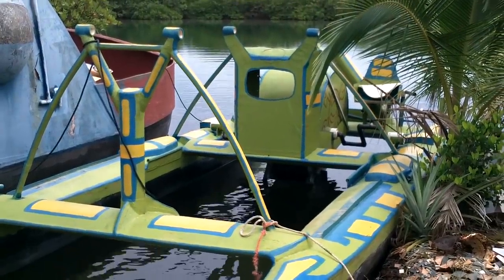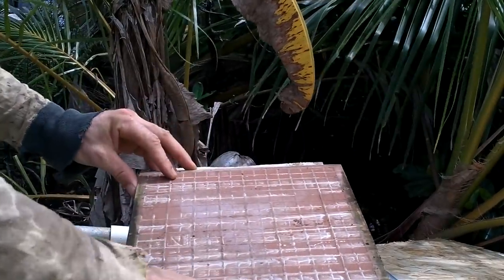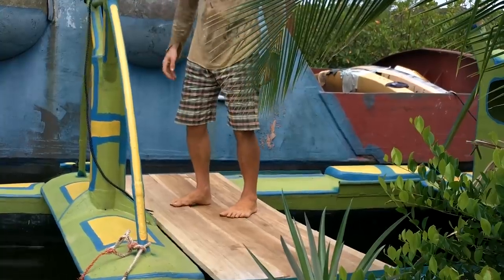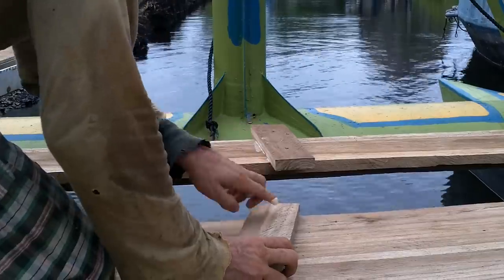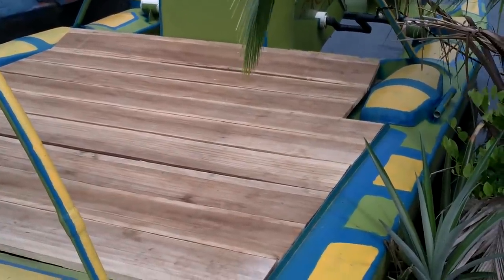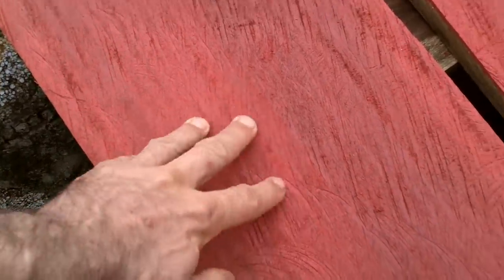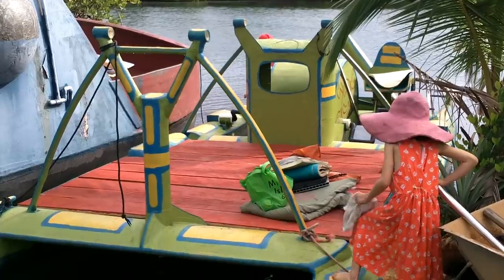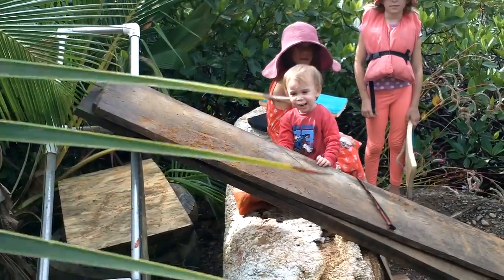Solar Sailer 020 Interlocking Cargo Floor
I need a floor that's strong enough to handle cargo and light enough to not BE the cargo.  I'm using lightweight "Laurel" wood.  To maximize strength the boards are locked together so weight on one board is transferred to the boards next to it.

Bitcoin: 1GPLqw2h5fLPTNyQviiAawc1n7UPHPBHdB